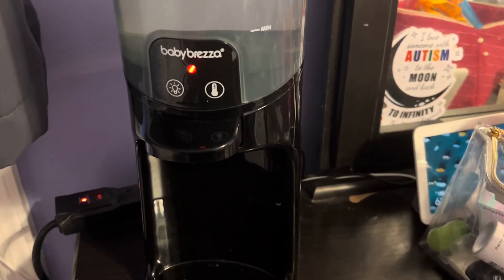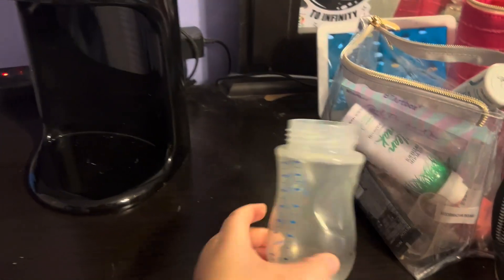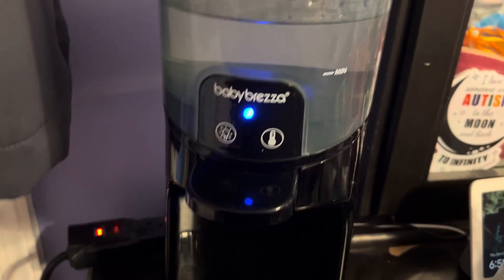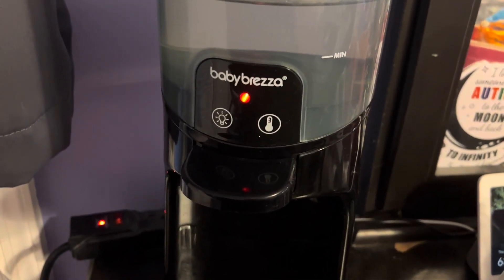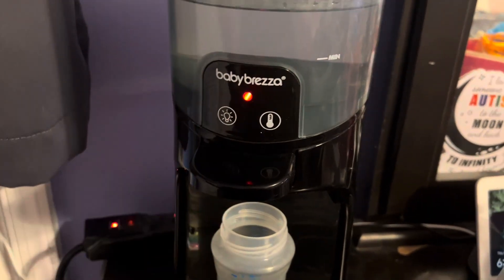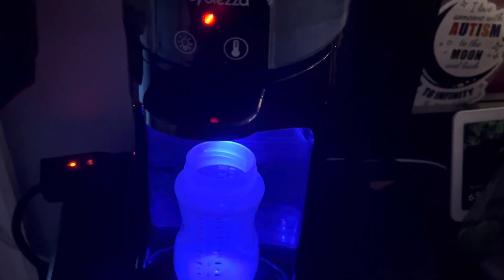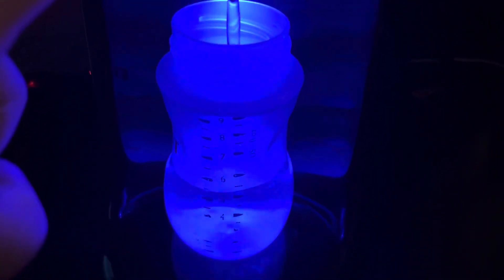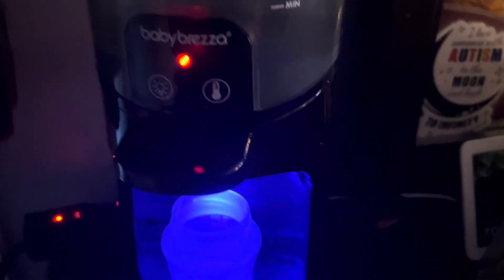Baby Brezza Water Warmer Review